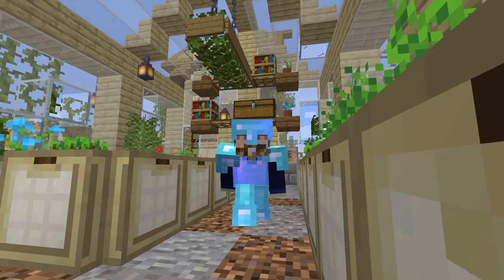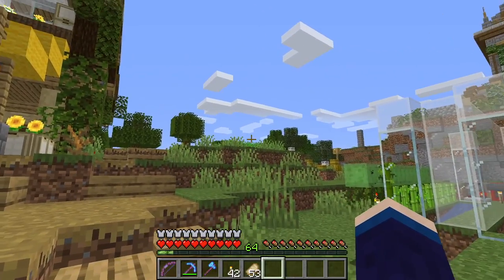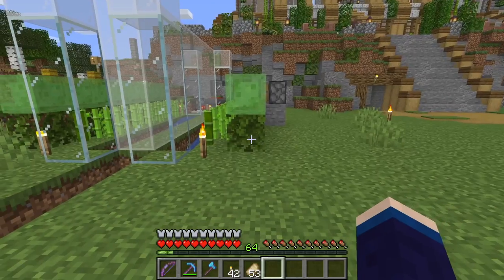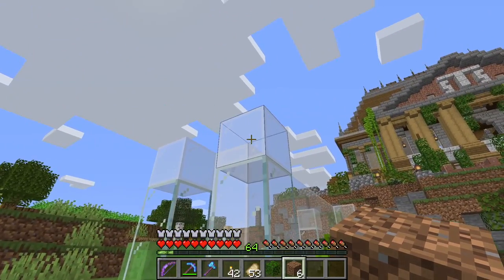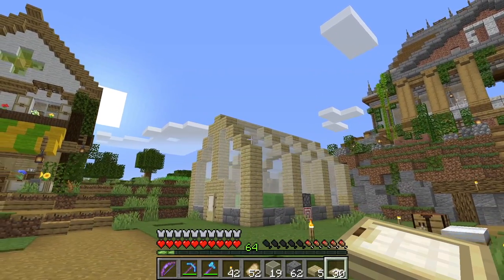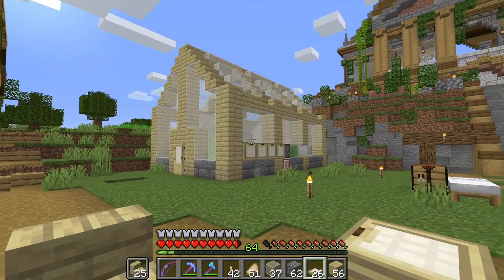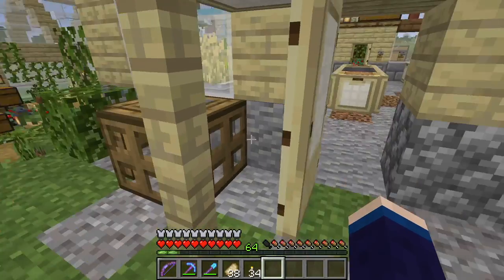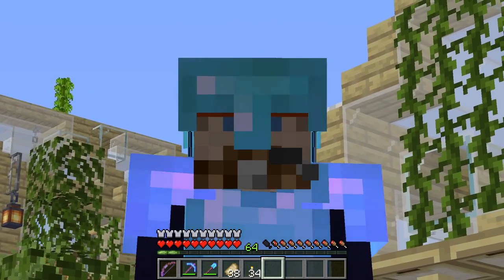The Greenhouse | Adventures in Minecrafting | Episode 20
Today, we are building a greenhouse or two (complete with interior) to hide our bamboo and sugar cane farms!

BONUS: An introduction to the Target Block as Redstone!

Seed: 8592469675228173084